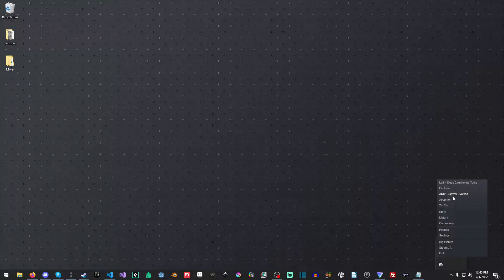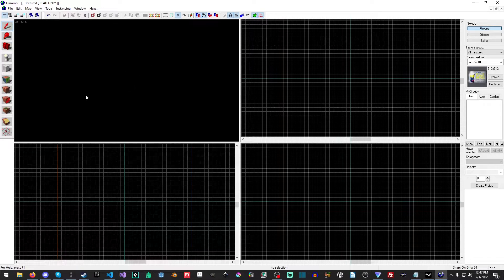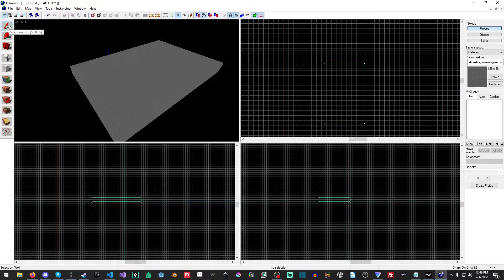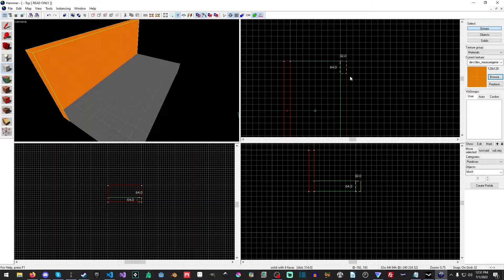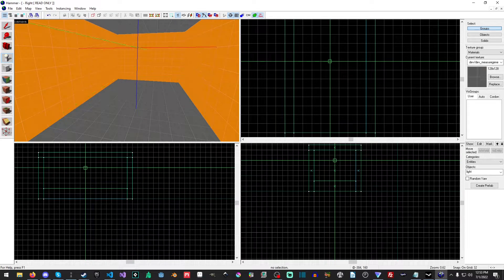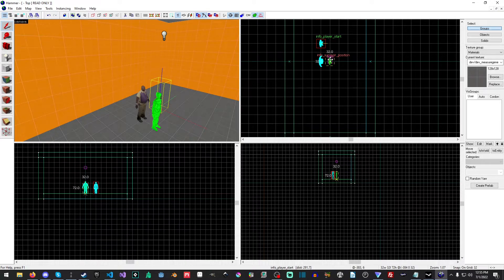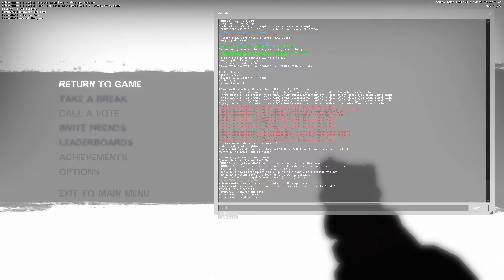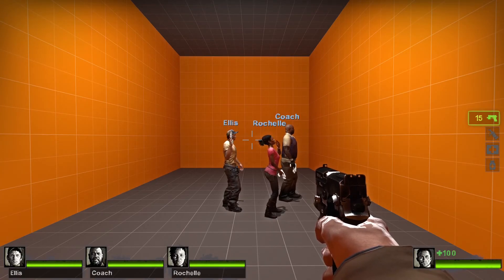Left 4 Dead 2 SDK Mapping Tutorial - Your First Room - Tutorial 1 - 2022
This video will teach you how to create your first room in Left 4 Dead 2 map making. Show some basic common problems you can first run into like say the players spawning UNDERNEATH your room.

*** Chapters ***
00:00 - Intro
00:45 - Opening Hammer / Creating First Map
01:45 - Basic Interface Tutorial
03:40 - Blocking Out The Starting Room
08:53 - Creating a light
10:36 - Adding Player/AI Spawn Positions
11:40 - Saving/Building Map
13:45 - Fixing Player Under Floor Bug
15:38 - Outro

Map compiling addition parameters
-toconsole -dev -console +sv_lan 1